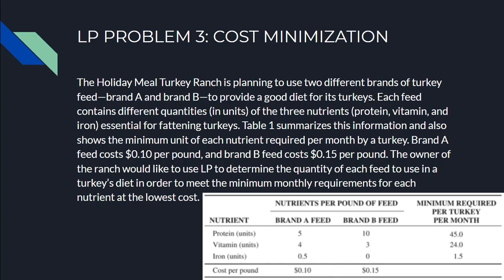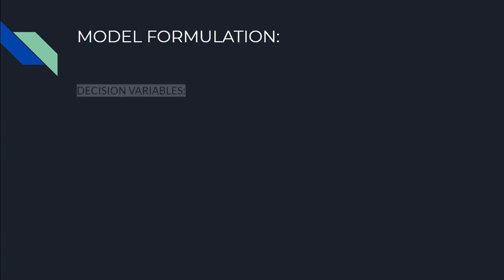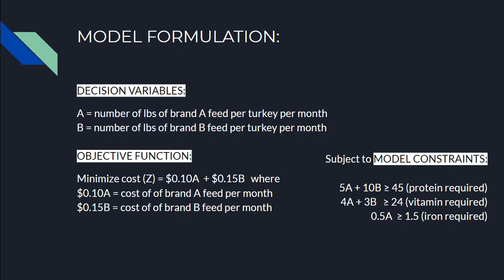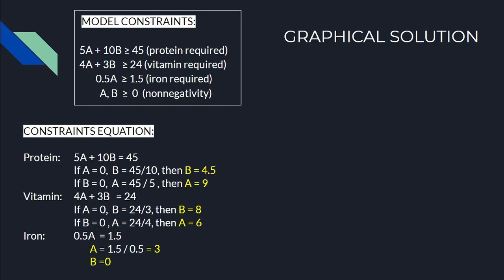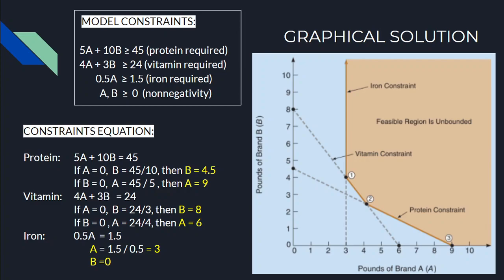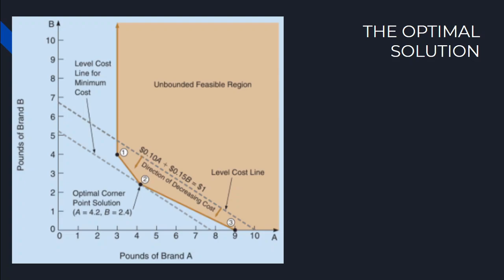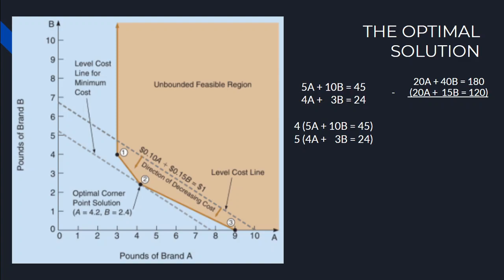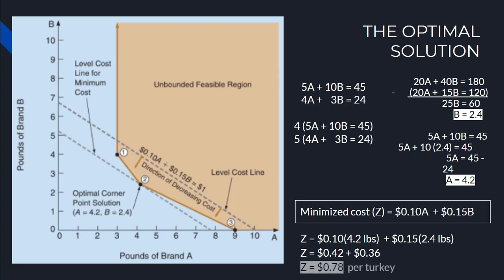Management Science: Linear Programming - Minimization Problem Model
Lecture on one of the Management Science Techniques which is Linear Programming, with focus on solving Minimization problems. This shows Model formulation and both graphical and mathematical solutions.

Credits to the authors of the reference books used (Bernard Taylor III & Balakrishnan, et.al).